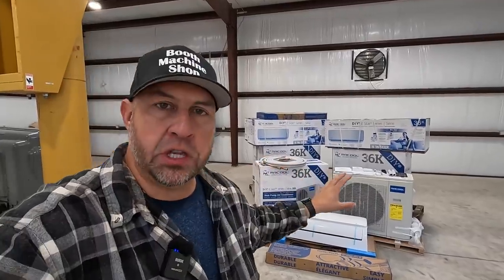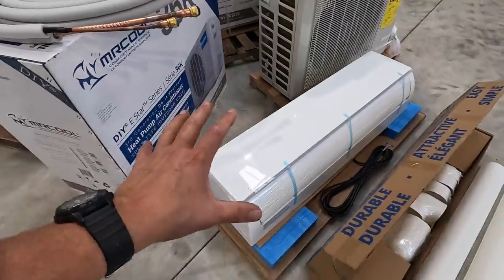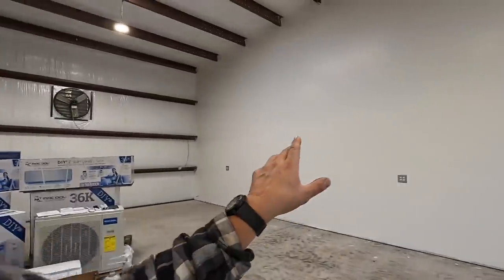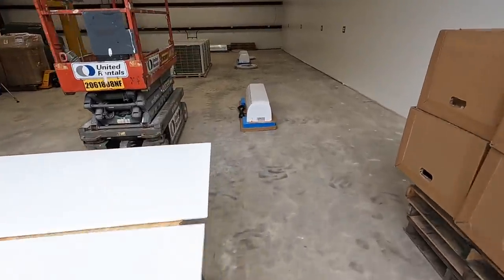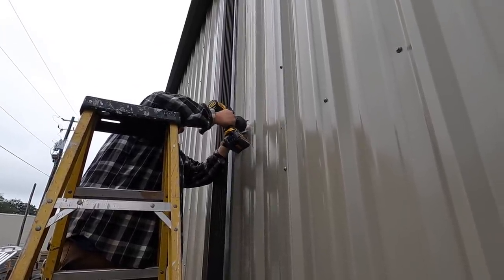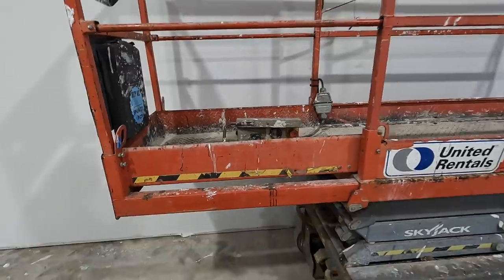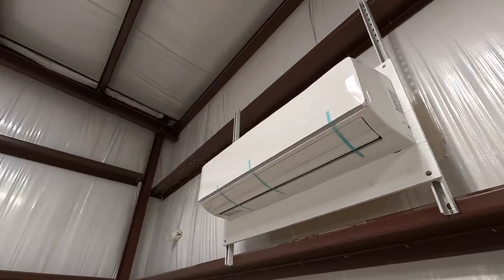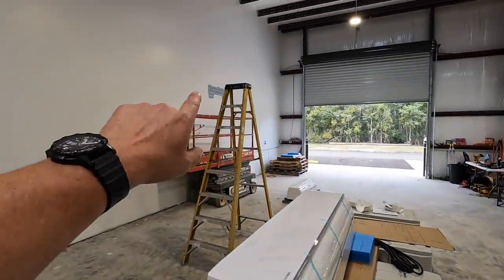Mr Cool AC Install for New Shop Part 1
This will be a 2 part video showing the installation of 4 three ton Mr Cool mini split air conditioners for the new shop space. Part one will be getting all of the mounts on the wall for the air handlers, penetrating the building wall for the coolant lines, and hanging the fort two air handlers. Part 2 will focus on the side wall air handlers and installing the condensers.